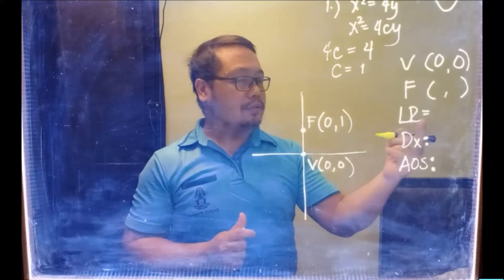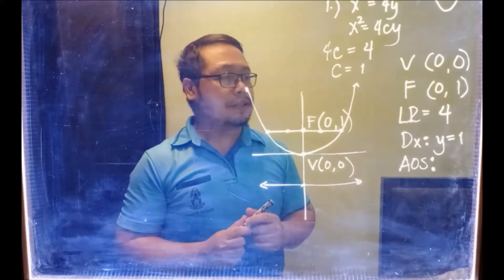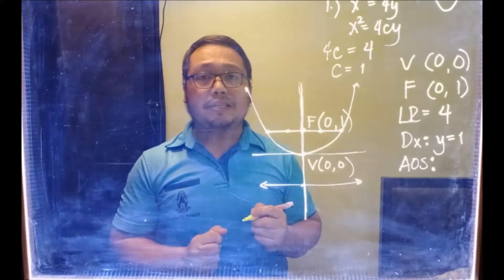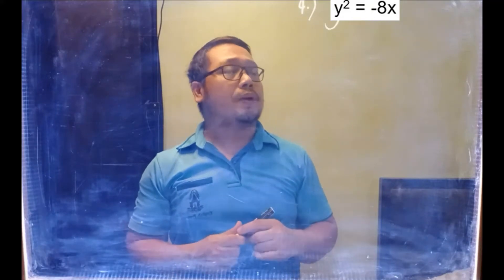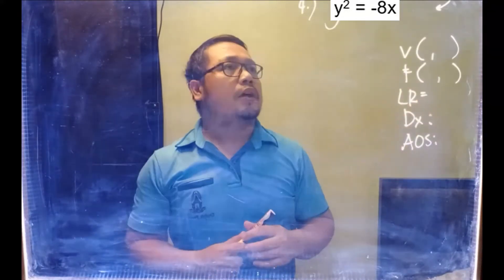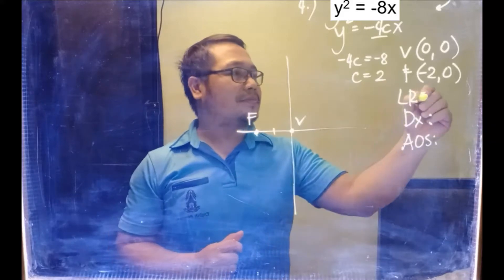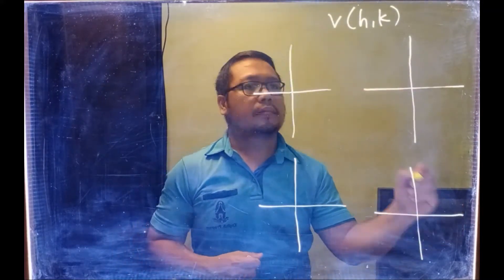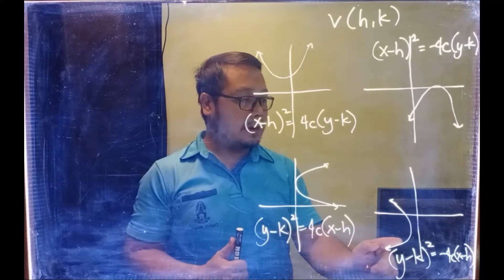Graphing Parabola & The Equation of Parabola in Standard Form (G11 PRE-CALCULUS)